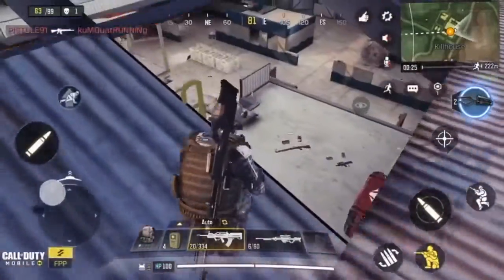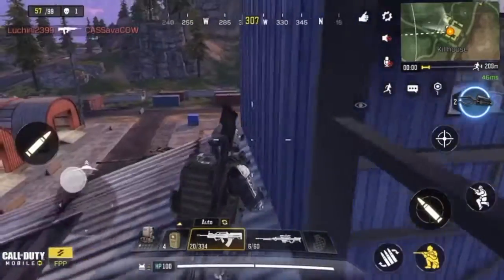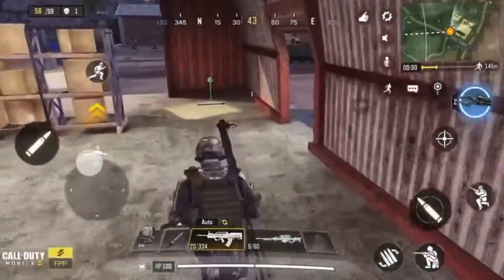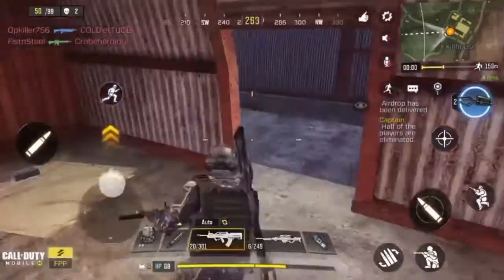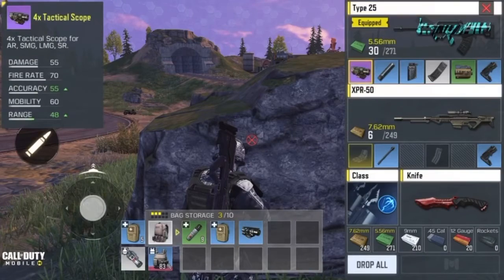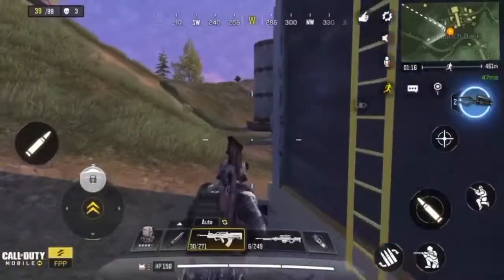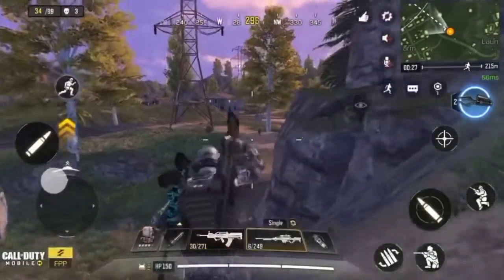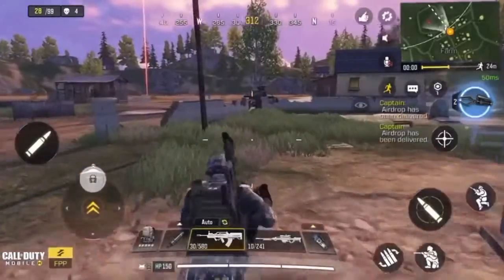Attacking a TANK on foot in Call of Duty mobile!??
Jumping in to my first Call of Duty match in a long time on mobile. Having a little fun in Battle Royale, seeing if I can survive!!